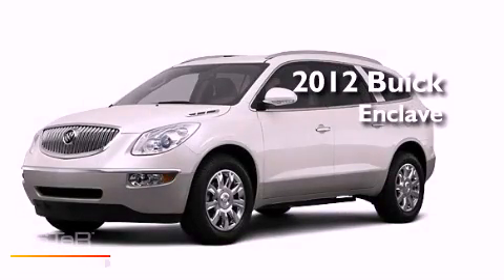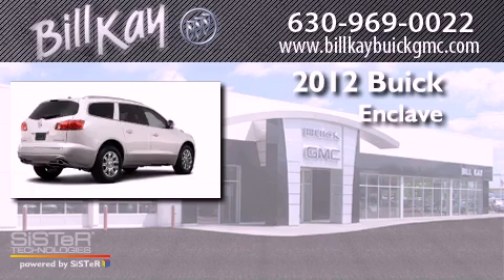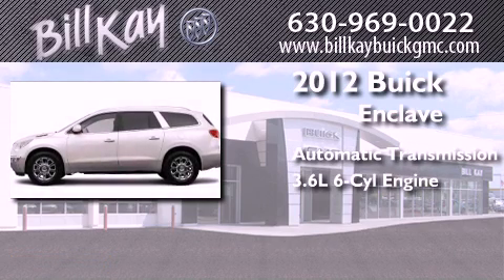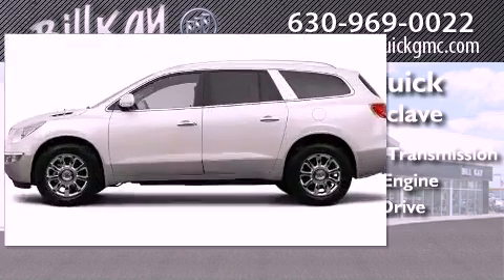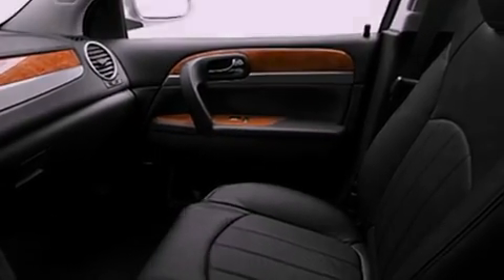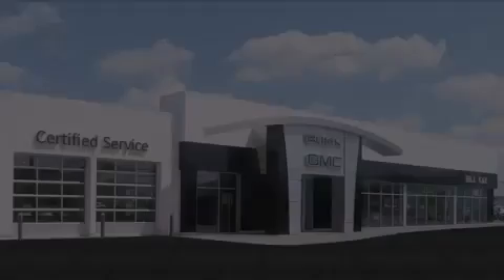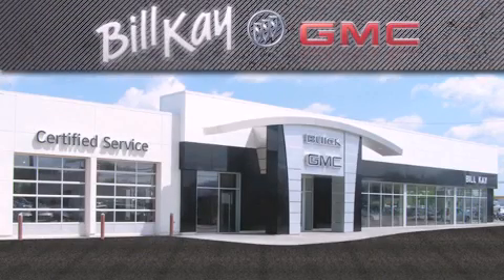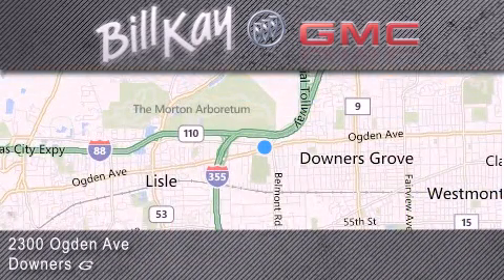2012 Buick Enclave Downers Grove IL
Year : 2012
 Make : Buick
 Model : Enclave
 Engine : 3.6L 6 Cyl. Fuel Injected
 Trans . : 6 Speed Automatic
 Exterior : White Diamond Tricoat

 Stock : 124833